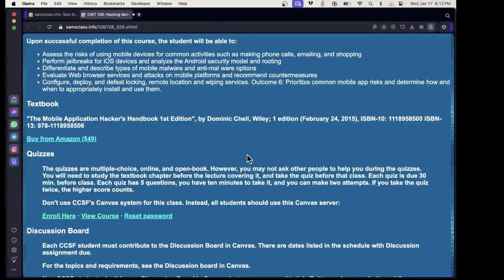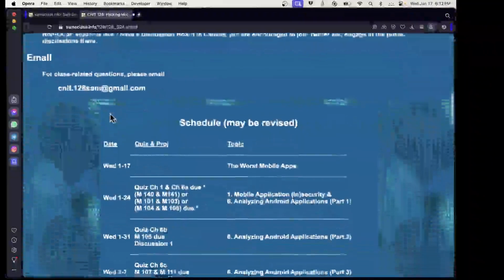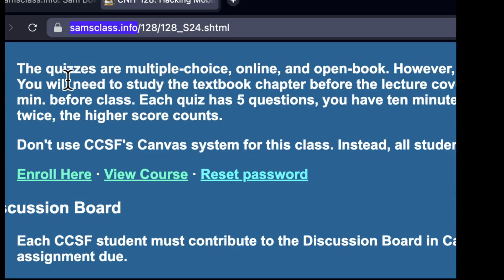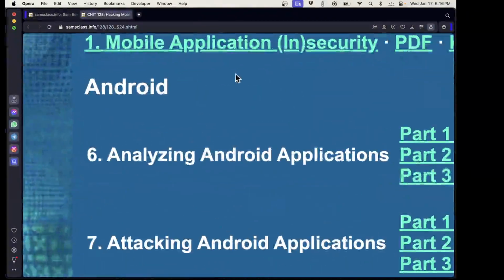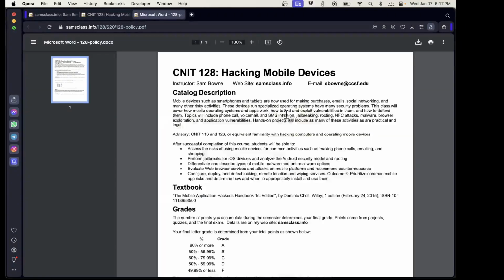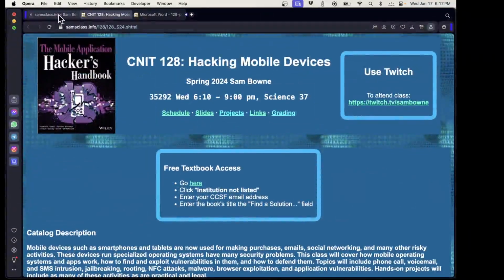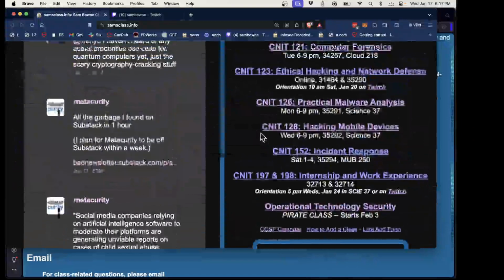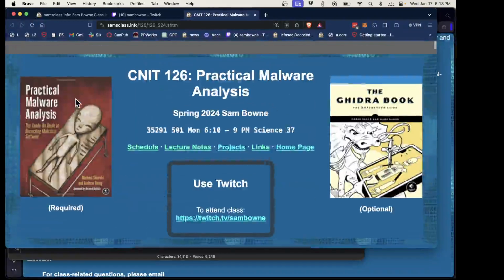CNIT 128 Intro